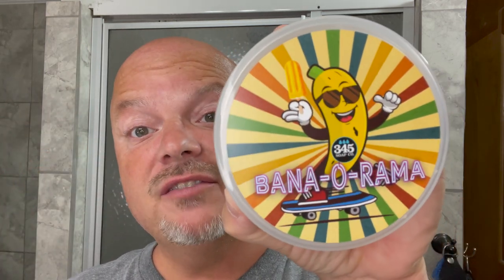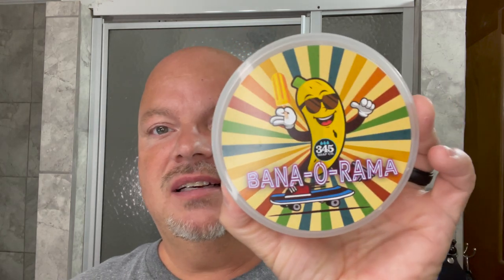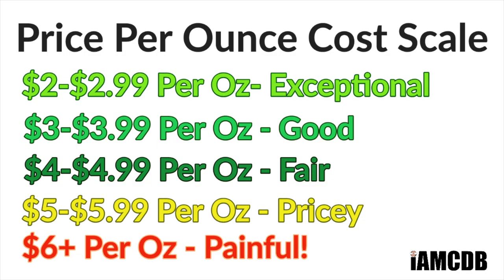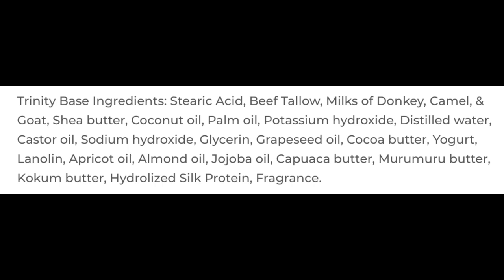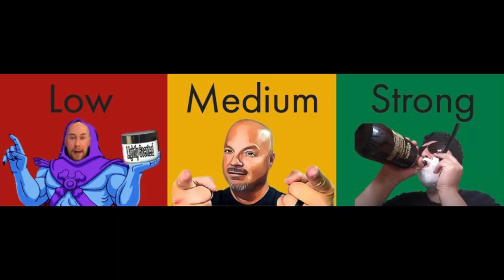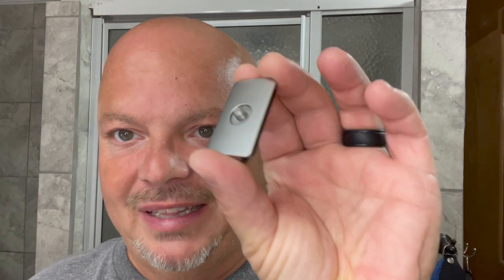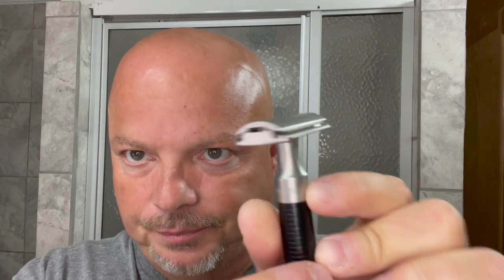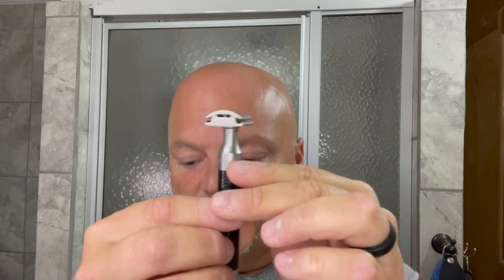345 Soap Co Bana-O-Rama | Muhle Rocca | APShaveco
345 Soap Co: 345 Soap Co Bana-o-rama Shaving Soap at TRC

Muhle Rocca R96
Gillette Nacet Blades